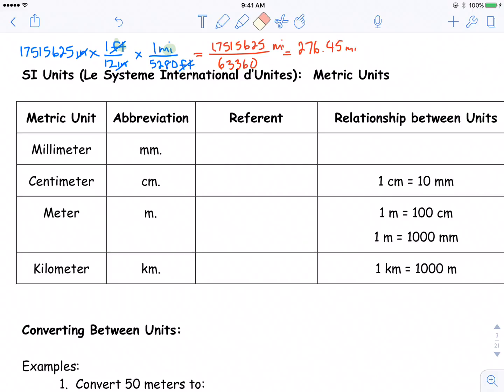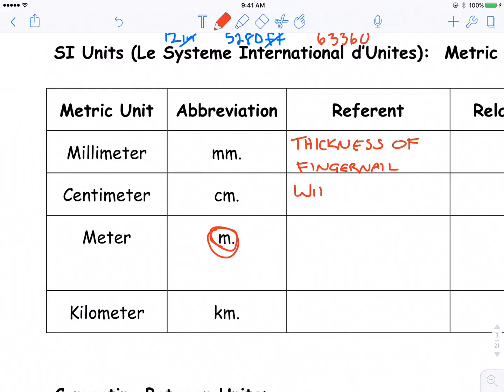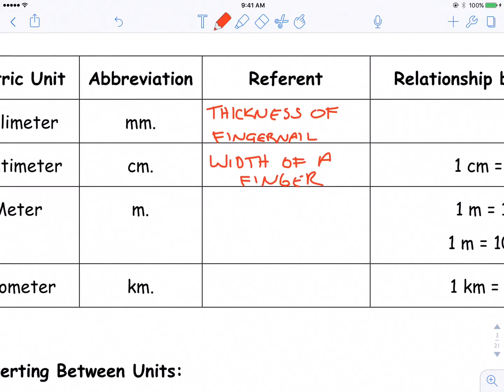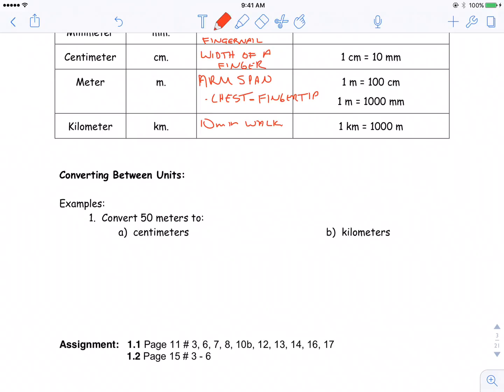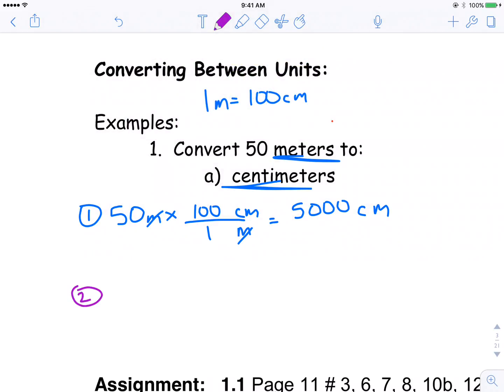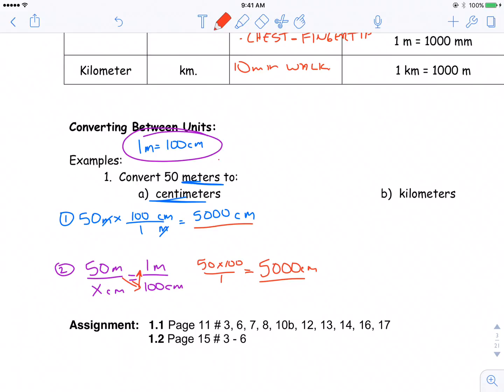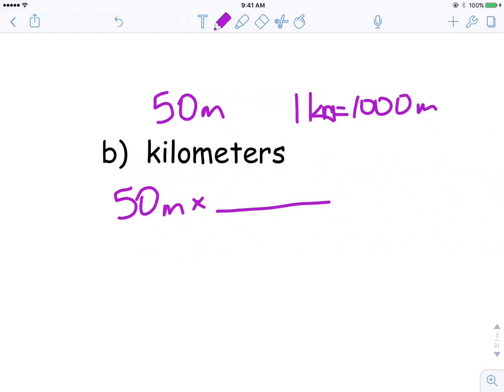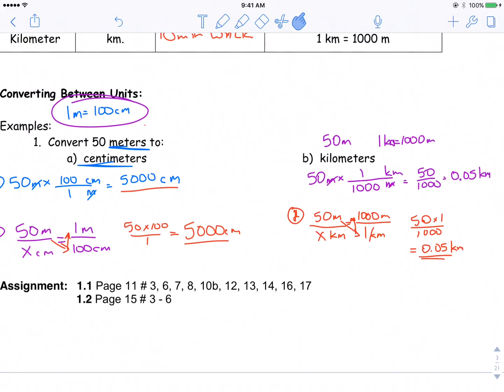FMP 10 1 1:1 2 Ex 5